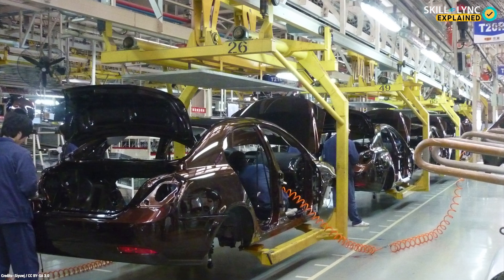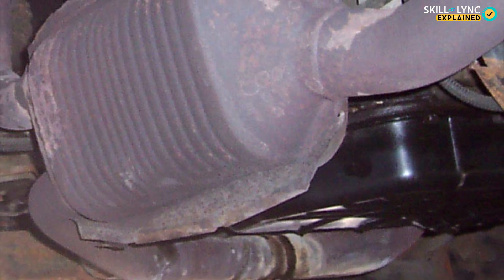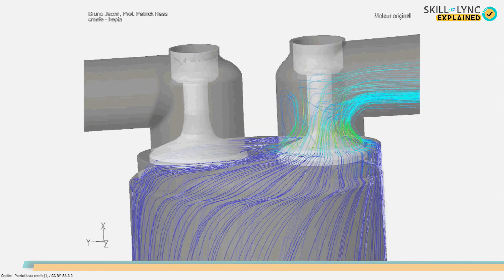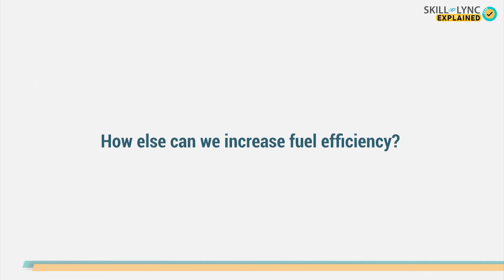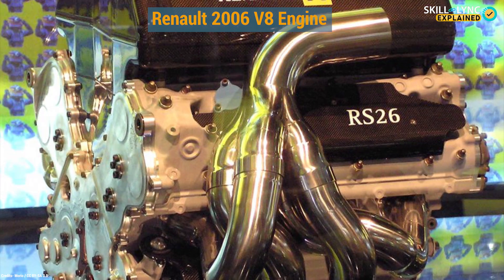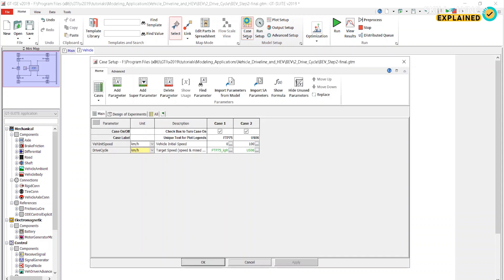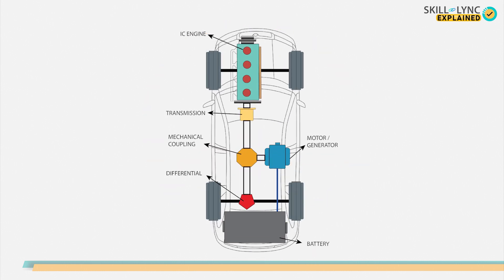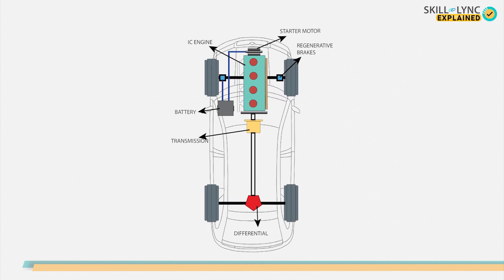Hybrid Powertrains Increasing the efficiency of IC Engines | Skill-Lync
All of us know how exactly IC engines work, a fuel-air mixture of the certain ratio is pumped into the combustion chamber and ignited. This leads to rapid combustion and causes pressure to build up. The pressure is then used to drive a reciprocating cylinder up and down. In most cases, IC engines with compression ratios of 20 and 30 tend to have a thermal efficiency of about 62.5% and 66.9%. The percentage, in most cases, is much lower in most commercial vehicles. These limits are largely a result of the combustion irreversibilities. High compression ratios are identified as an important aspect for high-efficiency engines. So, why don't all vehicles use high compressions engines? In this video, we will discuss what are the limiting factors for IC engine efficiency and how modern cars are overcoming it.